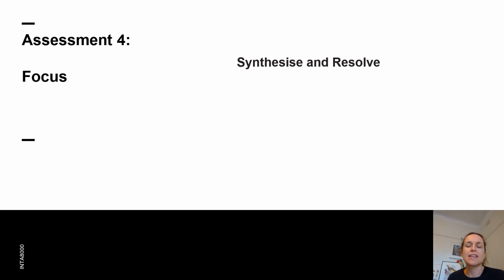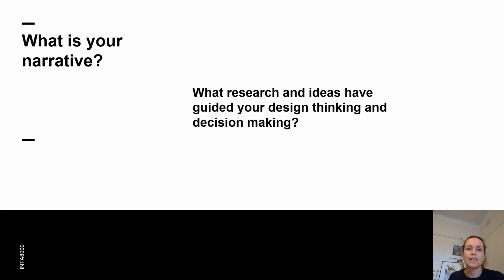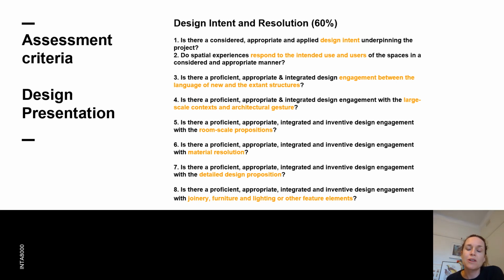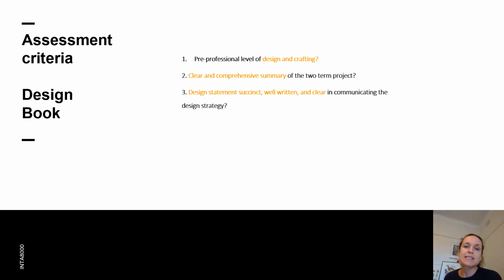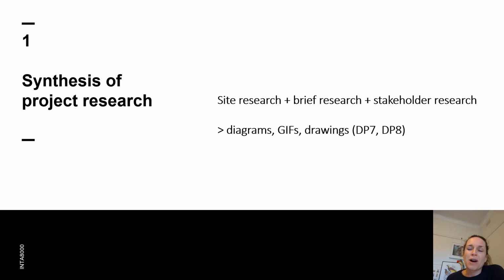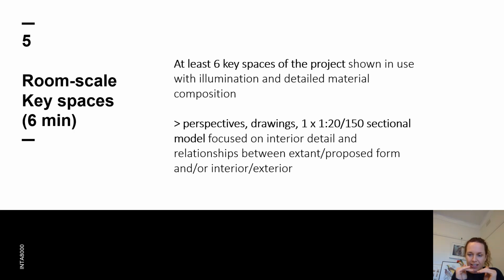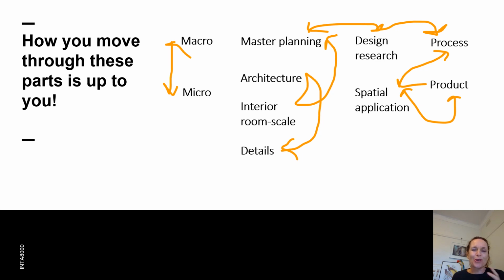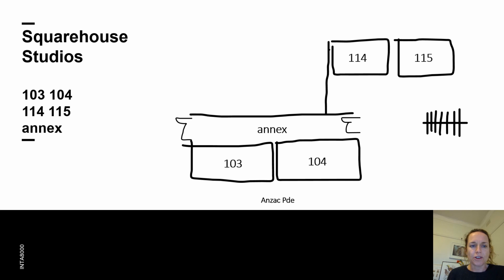INTA8000 Assessment 4 briefing